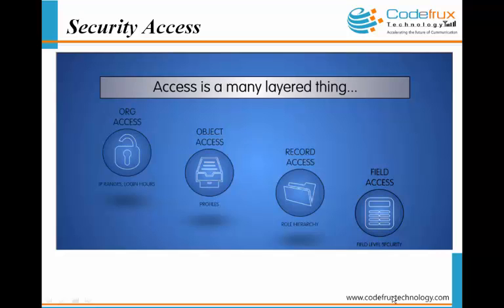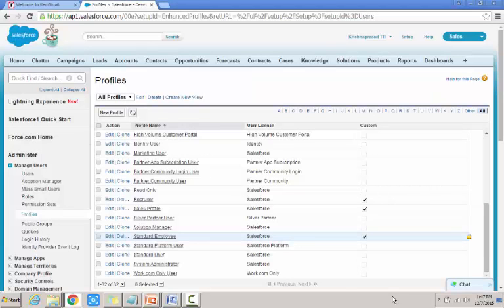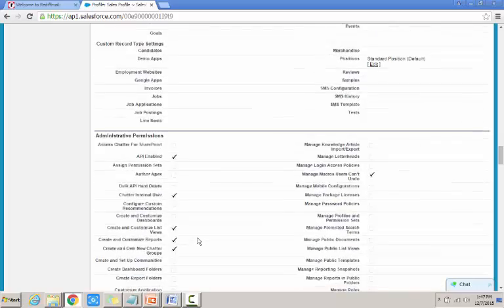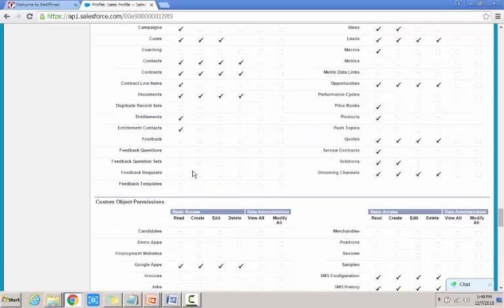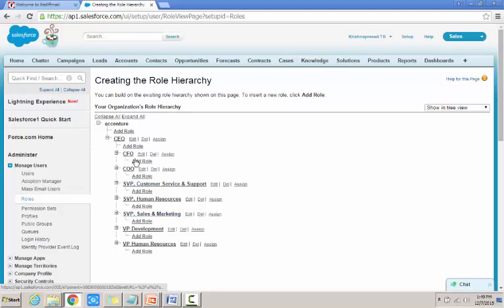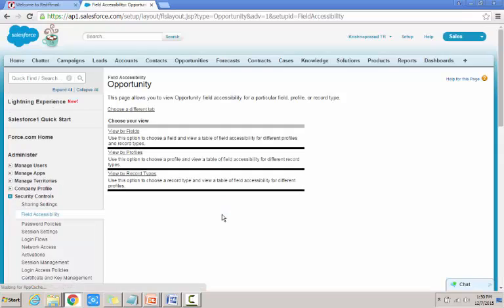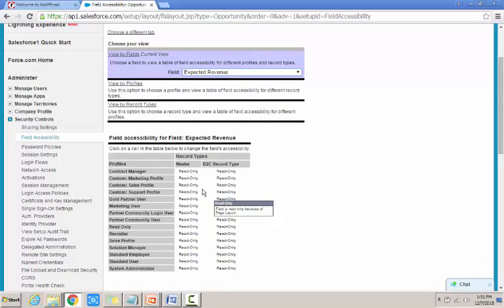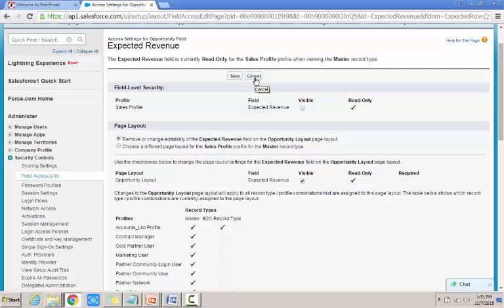Salesforce Security Data Access Part 2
Describes Object permissions specify the type of access that users have to objects using profiles. Roll Hierarchy opens up the Vertical access to records. Field Level Security provides access to specific.